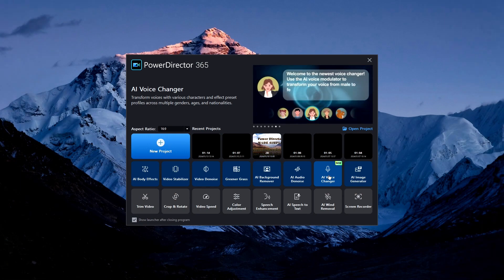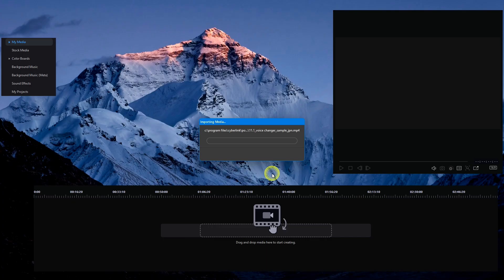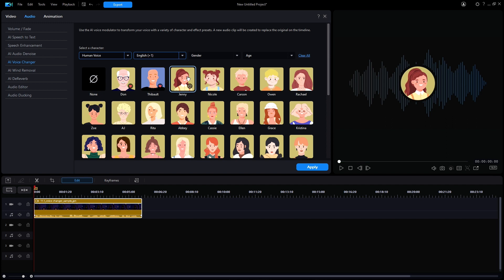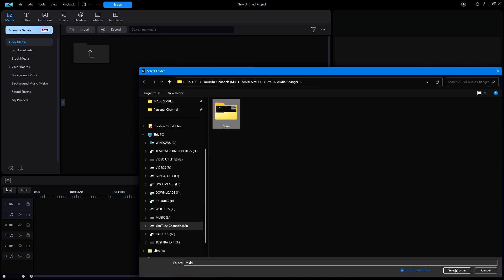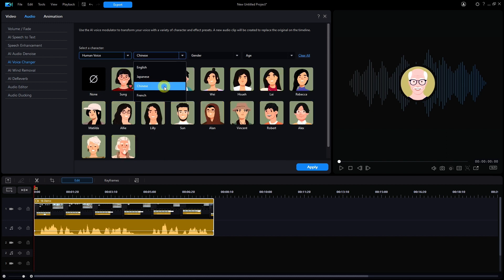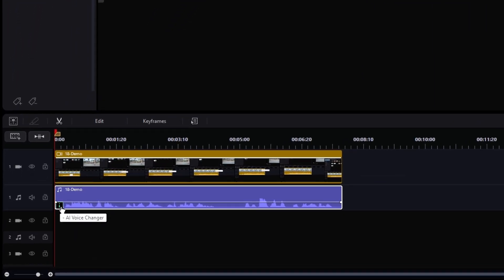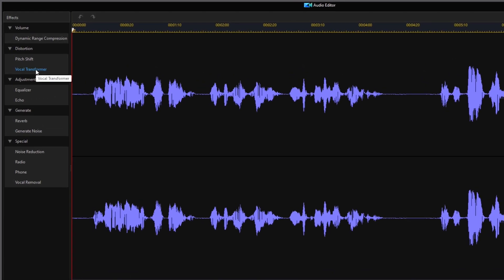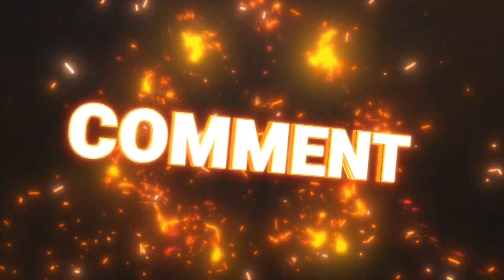29 - AI Voice Changer, Another Epic Fail?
If you're confused about the "NEW" AI Voice Changer, then you're not alone. Find out why Cyberlink shows 4 different languages in the menu options, but they are not really language choices.

And find out why most of this is not really a "NEW" feature after all.

And finally, one major bug of the AI Voice Changer feature is demonstrated.